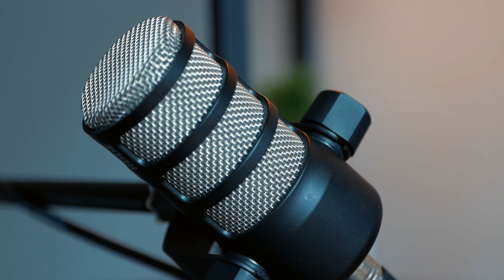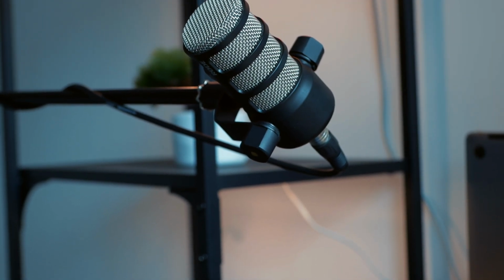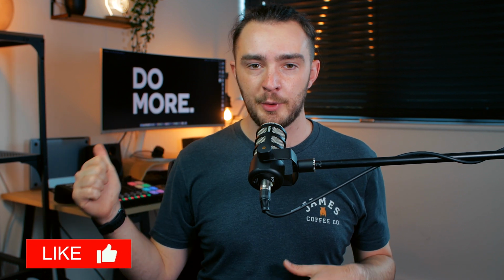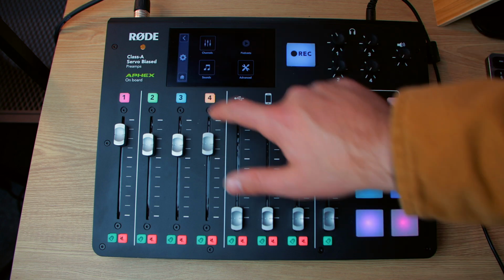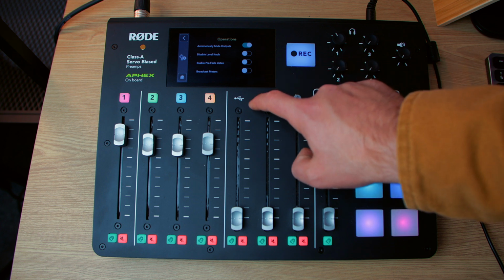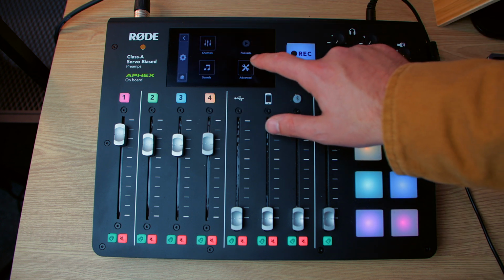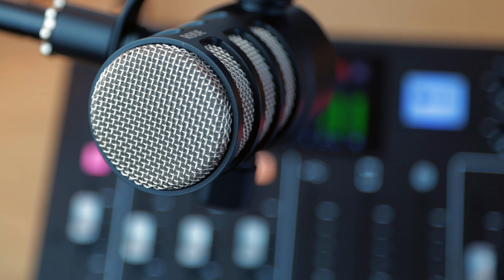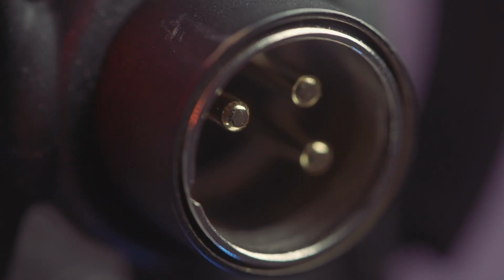The 5 Best Rodecaster Pro Features!